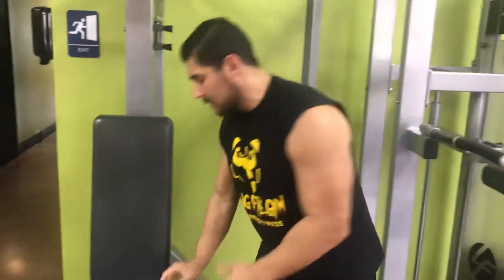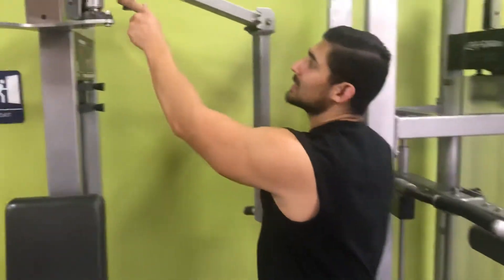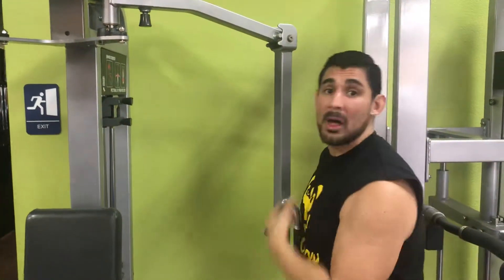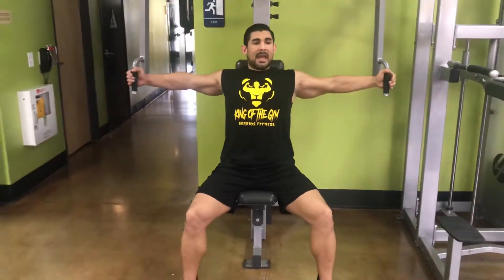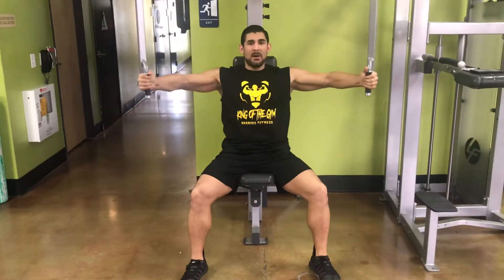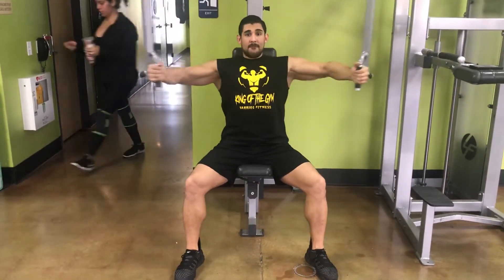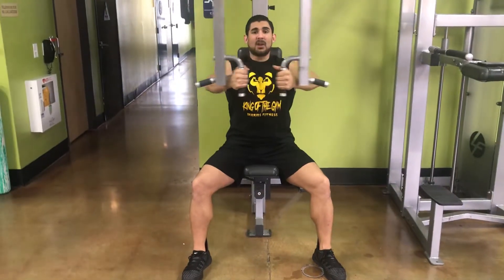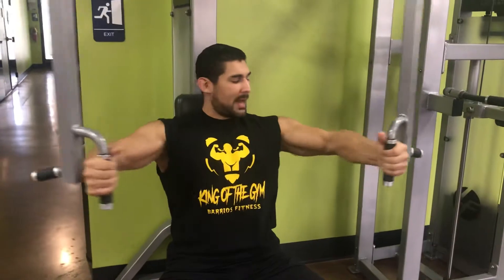Machine Peck Deck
How to properly do a machine peck deck.